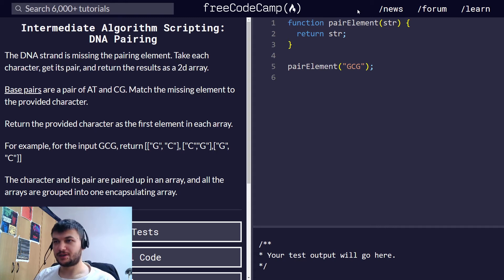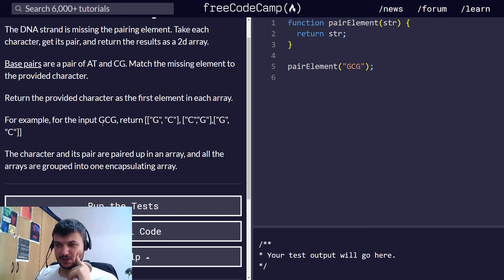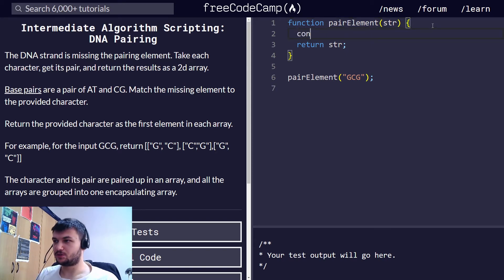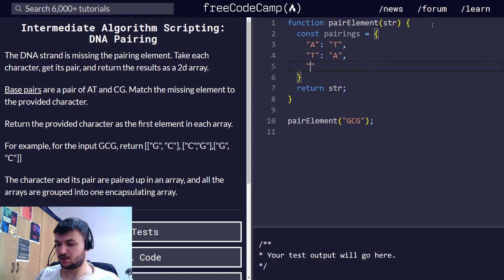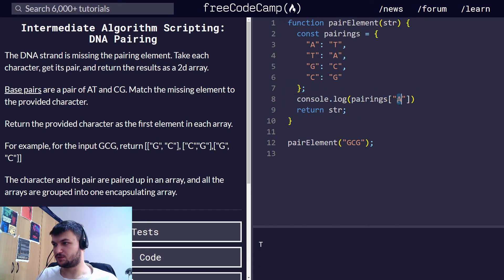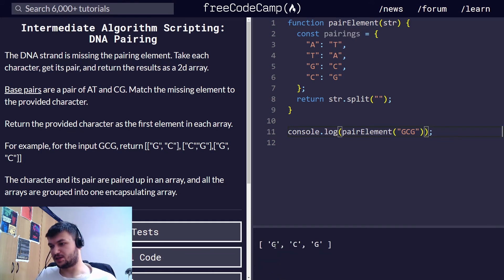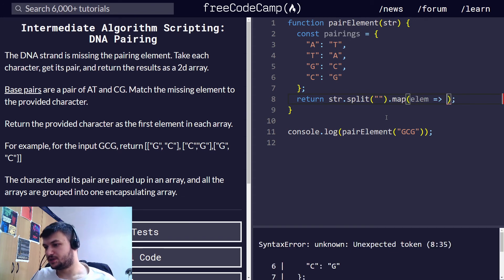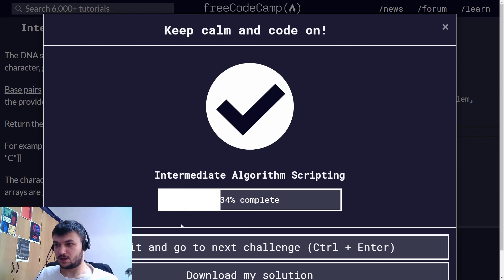freeCodeCamp solutions - DNA Pairing